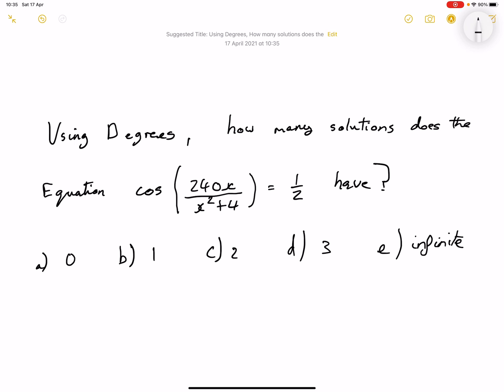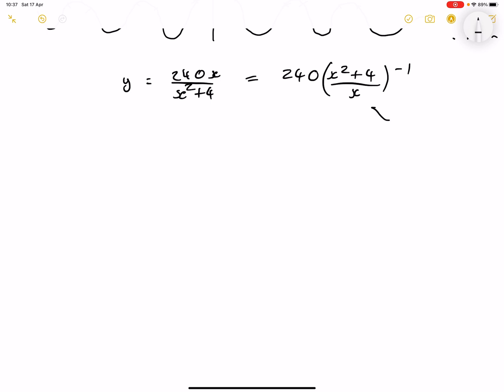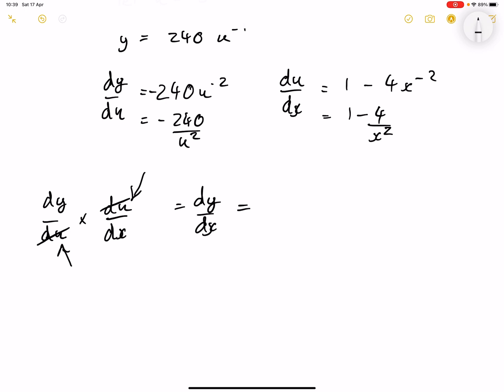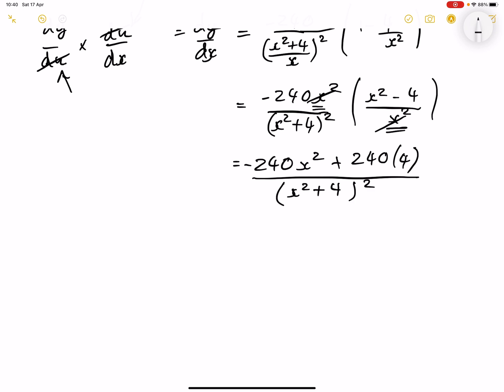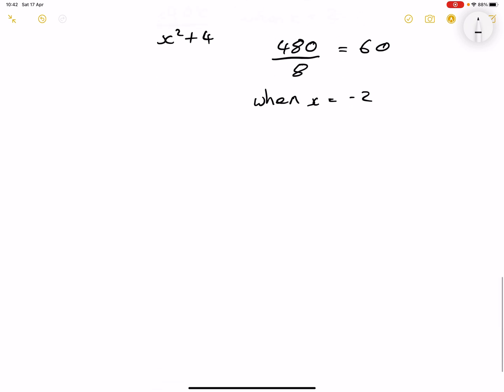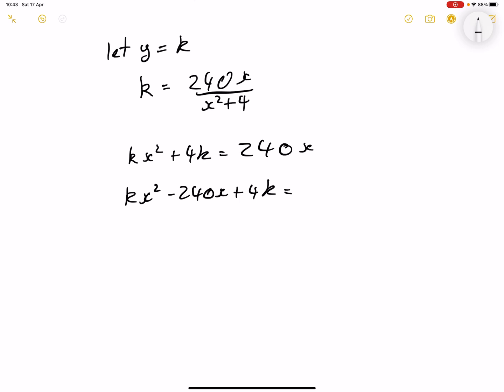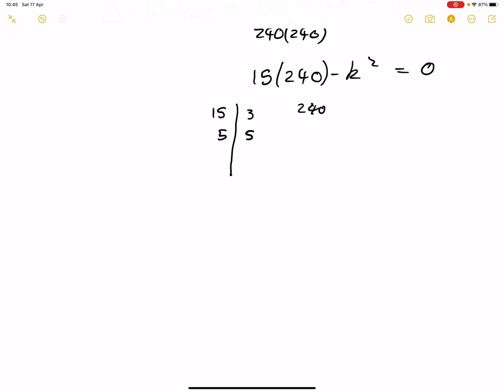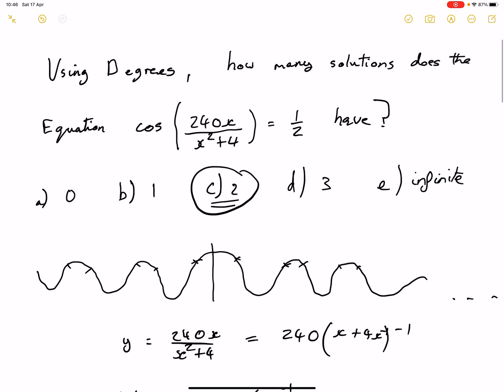MAT Problem from Oxford Online Maths Club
I saw this problem on episode 2 of the Oxford Online Maths Club so I thought I would show how to do it.